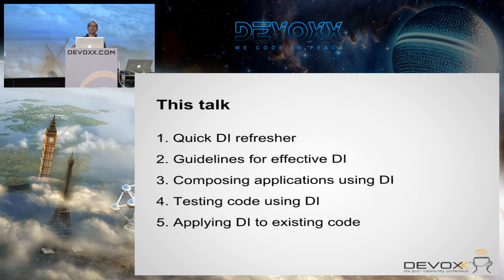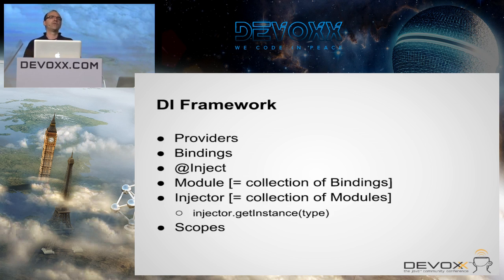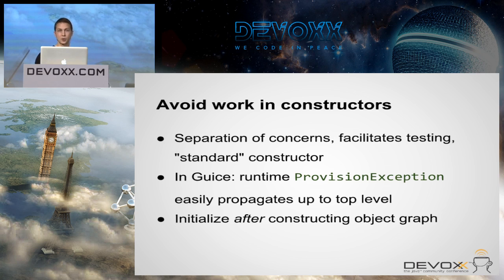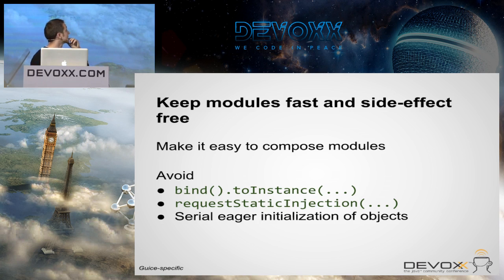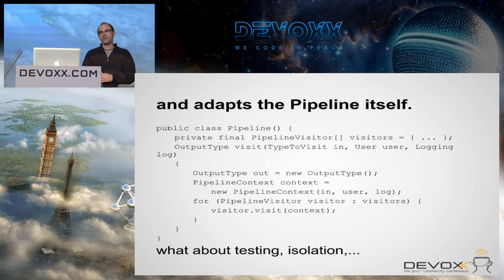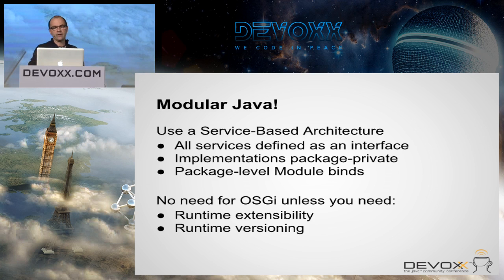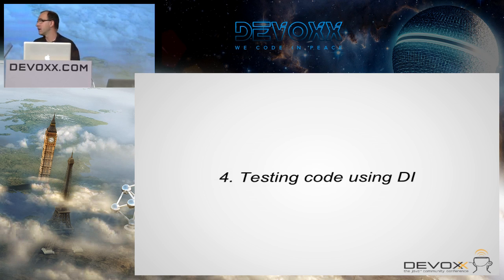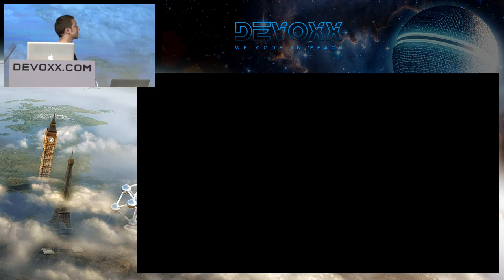Effective Dependency Injection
Most literature around dependency injection concentrate on teaching the basics of inversion of control with emphasis on the mechanisms. Very few resources explain how to use these mechanisms effectively (recipes) and in particular how to refactor existing code into well defined modules with properly defined external APIs, implementation bindings and documented dependencies.

In this talk, we propose to show design patterns we encountered when refactoring existing code to use effectively the powers of Dependency Injection.

Examples :
 - Contract/Service paradigm : define your APIs, hide your implementation, use Binding to publish.
 - The @Named code smell.
 - Use BindingAnnotations when multiple implementation exists
 - The disappearance of the Context object
 - Use Scoping everywhere.
 - Use Explicit Binding unless you support plugins/runtime extensibility.

We expect to show around 10~15 recipes with actual code demonstrating the patterns and anti-patterns

Authors:
Nicholas Behrens
Nick has been at Google for 6 years, working on various Gmail front end and back end systems, he graduated from MIT. Nick became a Guice expert when he helped  modularize the Gmail front end server.

Jérôme Dochez
Jérôme Dochez is the GlassFish Architect. He's a Senior Staff Engineer at Sun Microsystems located in Santa Clara, California (USA). Jerome has been working in J2EE technologies since 2000. He was the architect for the Java AVK, then technical lead for deployment and web services. He also provided the Mac OS X support of the GlassFish project. Before J2EE, still in the Java Software organization, he participated to the JavaBeans first specification (with Eduardo Pelegri Llopart) and moved on to create the Java Plug-in. Today, Jerome is the GlassFish architect and overall technical lead. He is looking at the future of the implementation as well as driving the stability of the next release of GlassFish. He still participates to the JSR109 implementation as coding remains a fun part of the job.